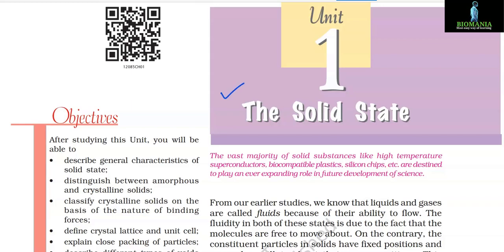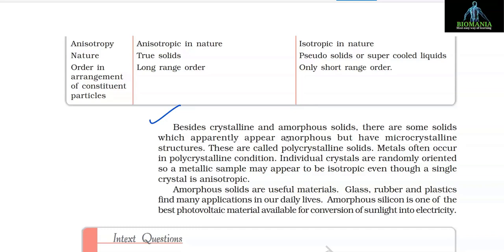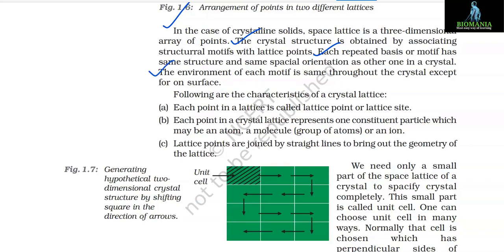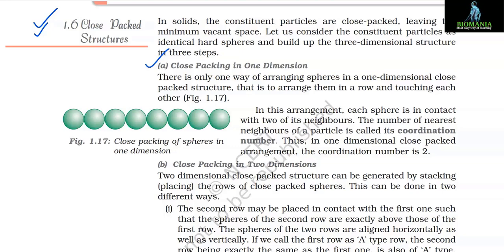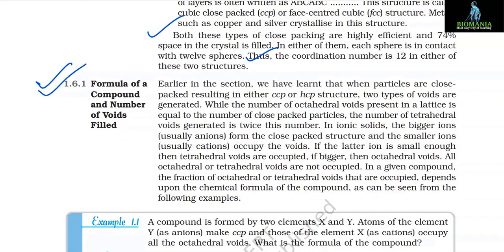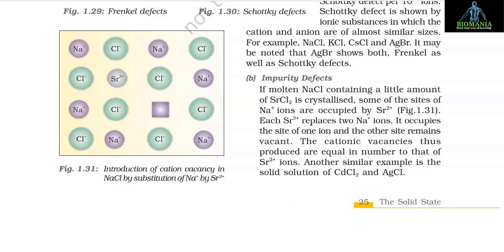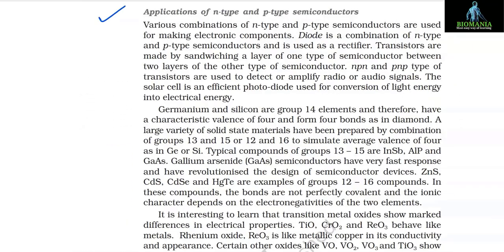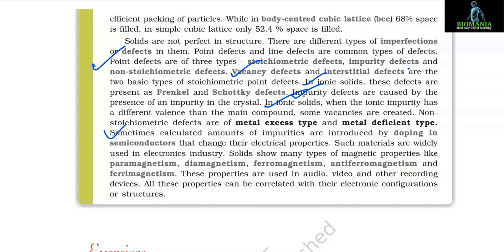Ch 1 The Solid State Audiobook | Class 12 Chemistry Audiobook | Class12 NCERT Chemistry Reading Only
Ch1The Solid StateAudiobook